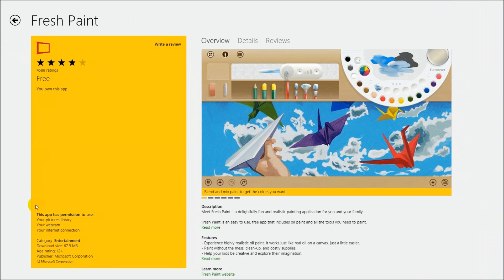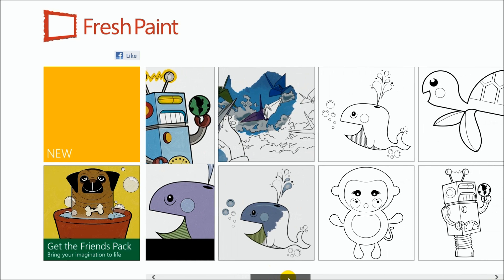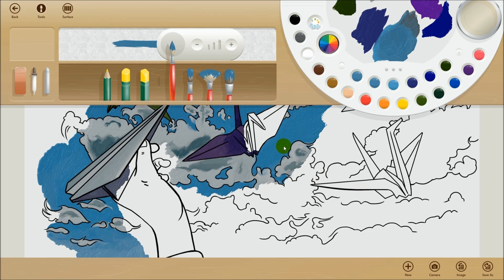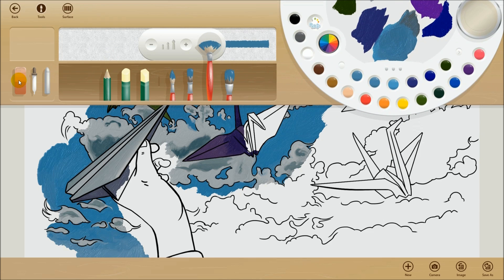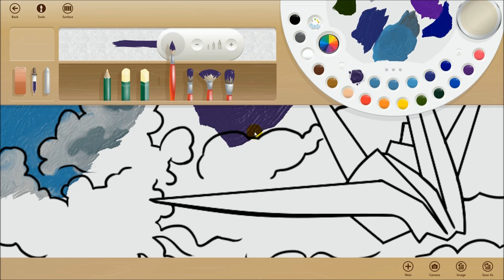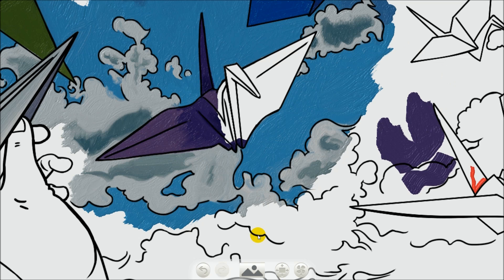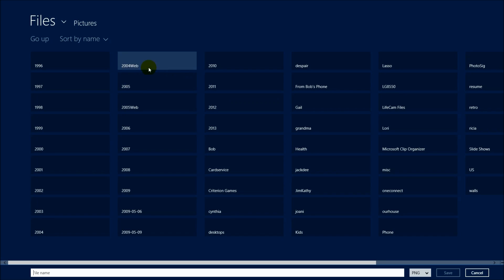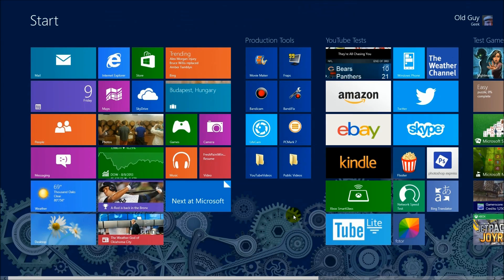Fresh Paint for Windows 8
You remember the days of buying those paint-by-number kits and there were three paintings in the box?

Well technology has replaced even that with a new simple way to paint.  You can even save your work, print it, etc.

But don't mistake this for the old MS Paint for Windows.  This is a completely different program for creating any quality of painting art from simple to complex.

The interface is easy to learn and there are plenty of free samples to get you started.  If you are used to the old 'paint by numbers' drawings where you could fill in the colors, you'll welcome the simple starting outlines.

But it doesn't end there.  You can create new ones or expand on the existing ones. Then save your work for later.

The best thing?  No paint paint bottles or brushes to clean.  In fact, you can give it to your kids (or grandkids) with a tablet and they can make as many painting as they want with NO MESS.

So the old days may have been better, but they sure weren't cleaner.